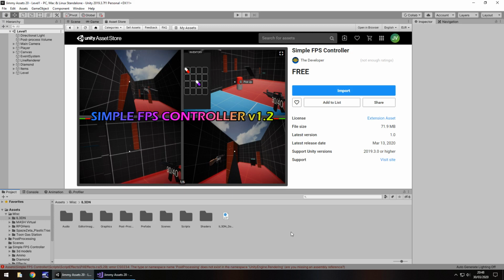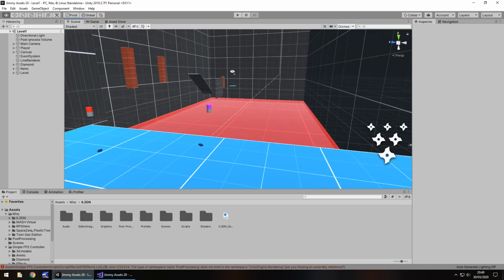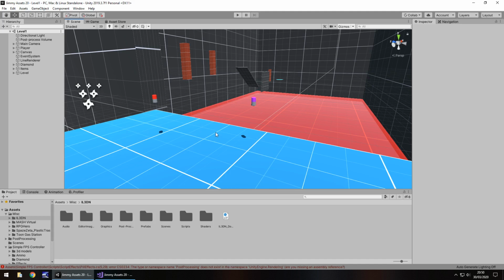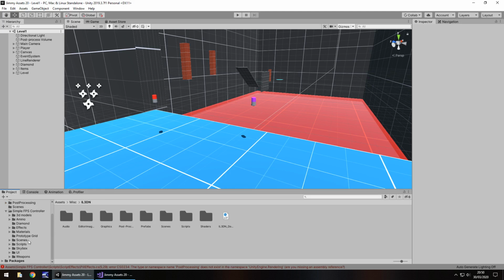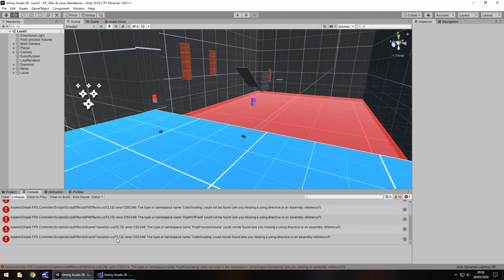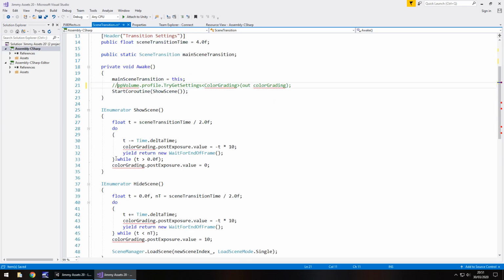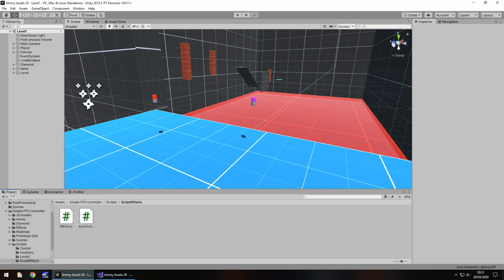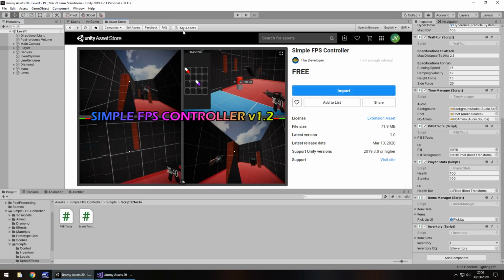UNITY ASSET REVIEW | SIMPLE FPS CONTROLLER | INDEPENDENT REVIEW BY JIMMY VEGAS ASSET STORE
This asset gives you the opportunity to integrate a first person character into your game. Review conducted independently and no money was received for this review.

Who Is Jimmy Vegas?